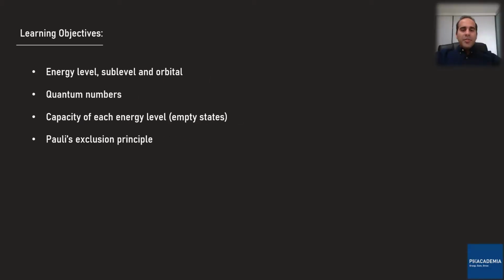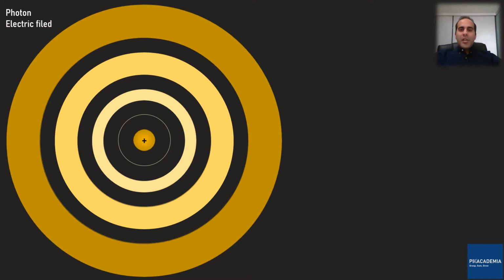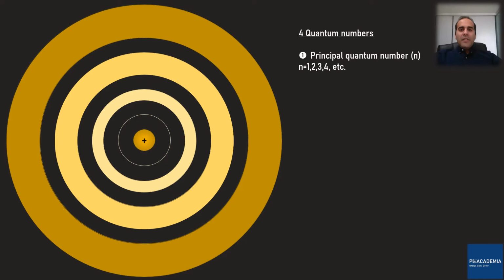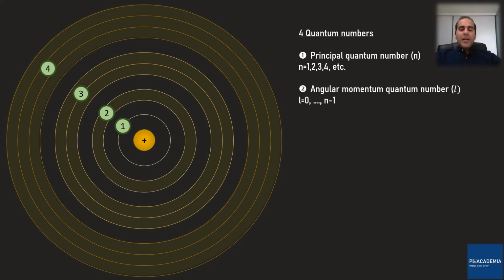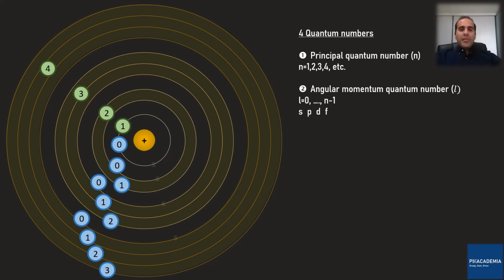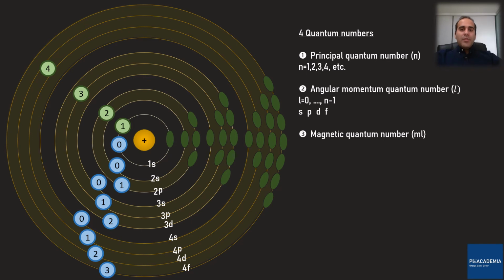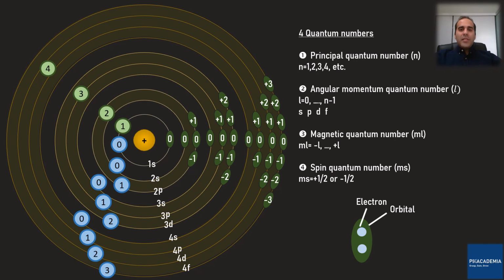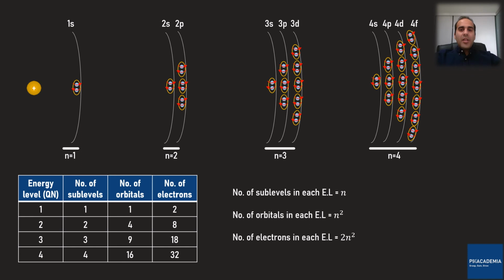02_Basics of Semiconductors: Energy Level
"Welcome to the Peacademia course on the basics of semiconductors. In this lecture, Dr. Mehdi Mohammadi covers the energy level in the atom structure.

In this lecture you can expect to learn:
- The energy level, sublevel, and orbital concepts
- Quantum numbers
- Capacity of each energy level or empty states in each energy level
- And the Pauli’s exclusion principle